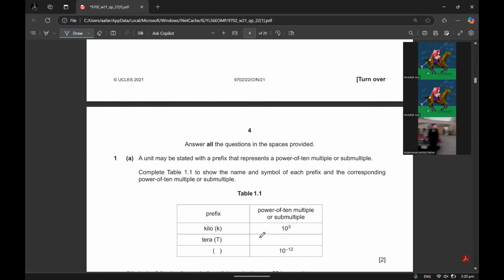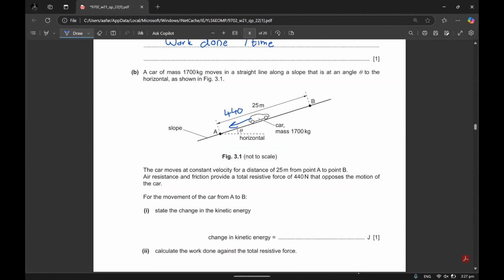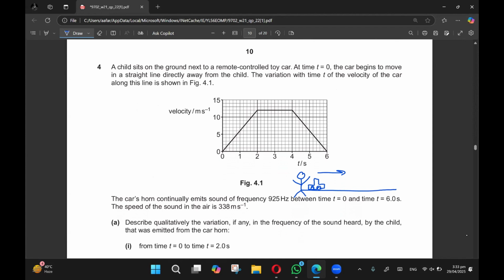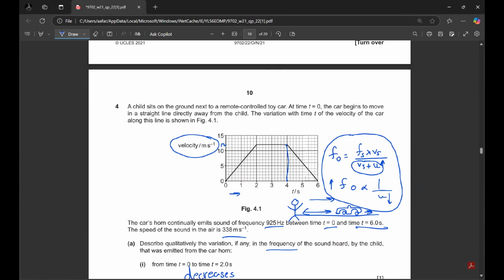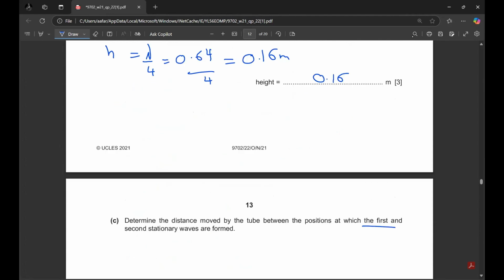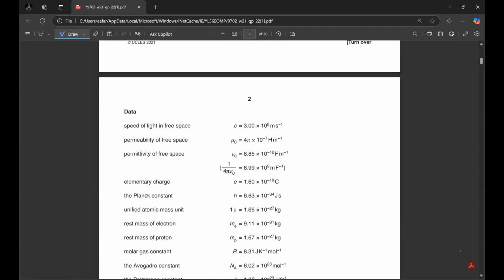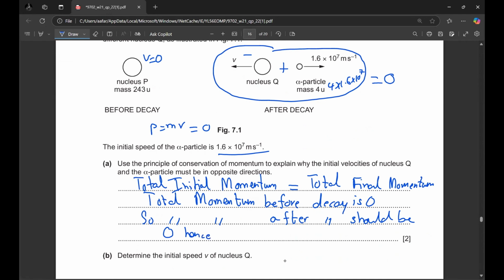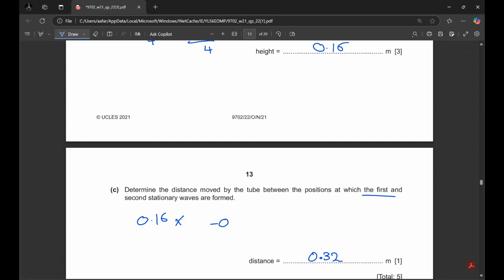October/November 2021 Paper 22 | AS LEVEL PHYSICS 9702 | SOLVED | 9702/22/o/n/21 | 9702-w21-qp-22